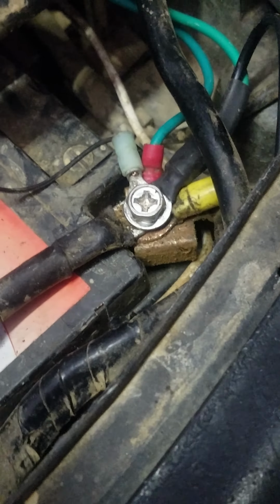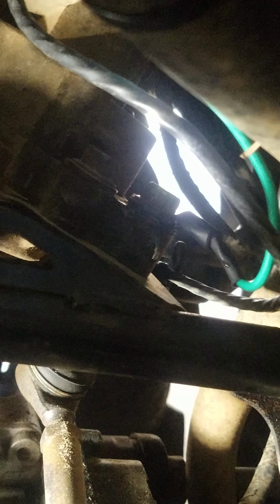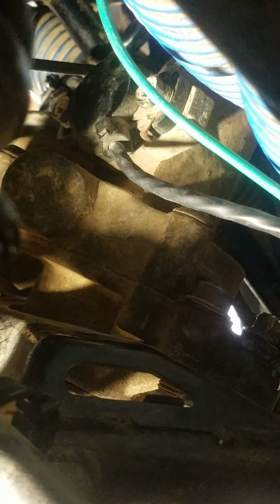2008 yamaha grizzly 700 eps fix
may be a fix for your eps.it fixed mine